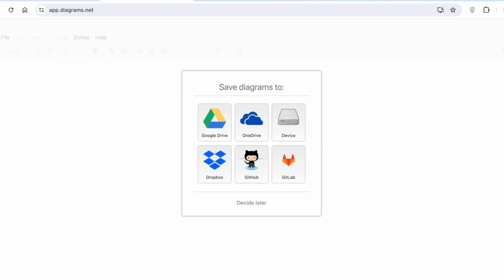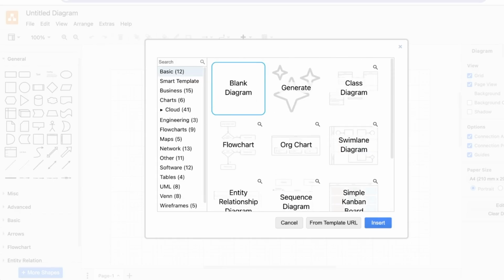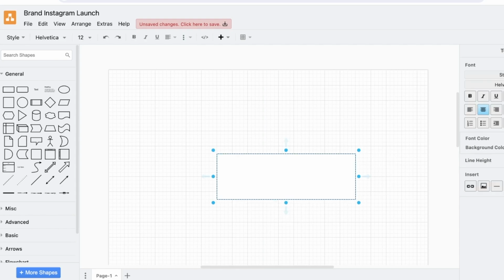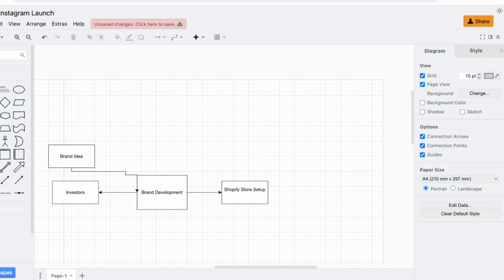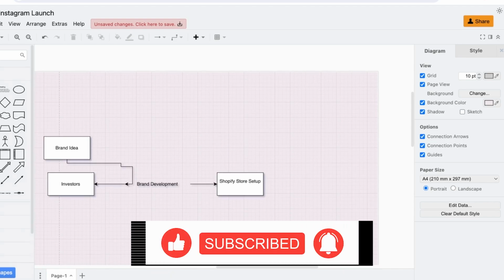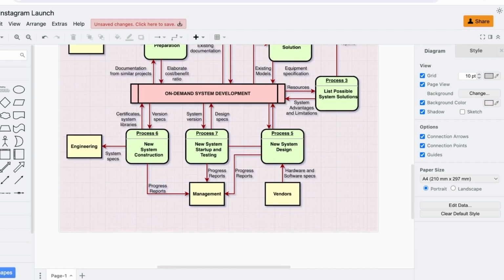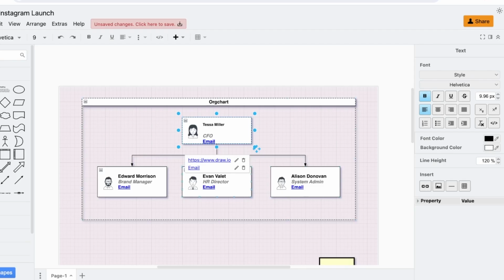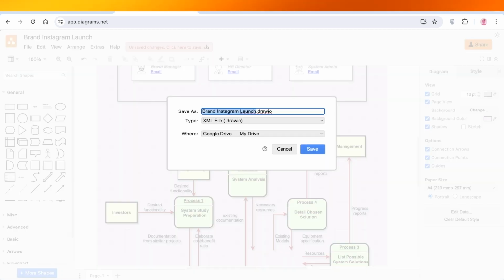Diagrams.net Tutorial For Beginners - How To Use Draw.io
Diagrams.net, formerly known as Draw.io, is a versatile and user-friendly tool for creating various types of diagrams, flowcharts, and visual representations. This tutorial is designed to guide beginners through the basics of using Diagrams.net effectively. The tutorial covers essential features such as creating shapes, connecting elements, adding text, and customizing styles.

Additionally, it provides step-by-step instructions on how to save, export, and share diagrams. By following this tutorial, beginners can quickly learn how to leverage Diagrams.net to communicate complex ideas visually and efficiently. With its intuitive interface and comprehensive features, Diagrams.net is an essential tool for professionals across various industries.